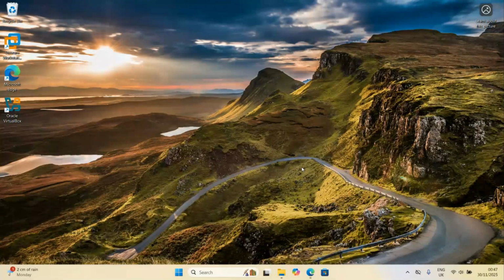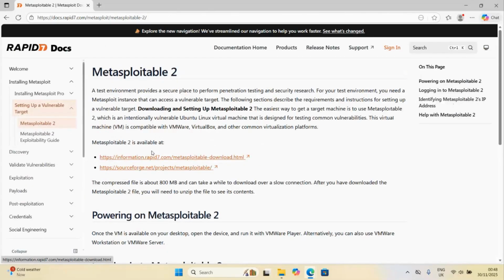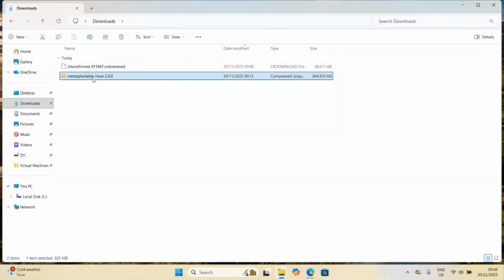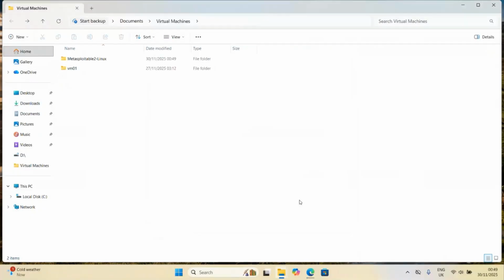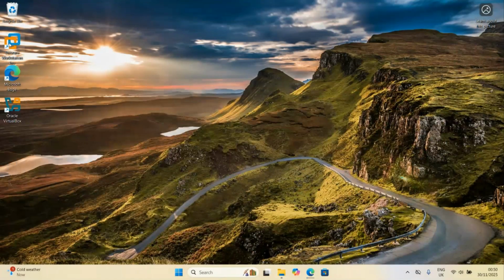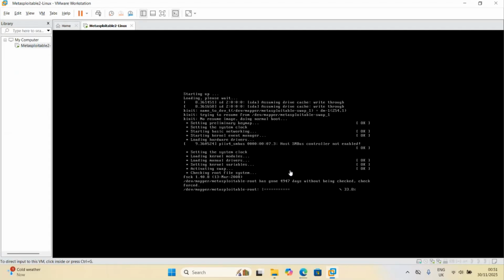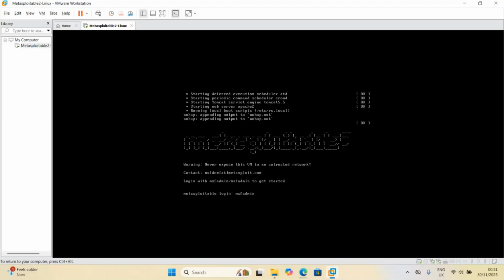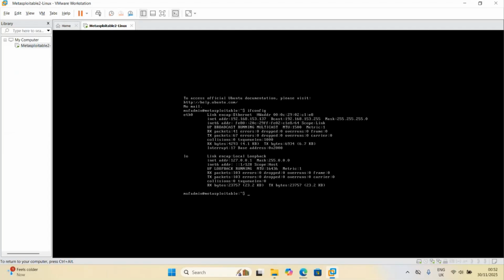How to Download and Install Metasploitable | Full Setup Tutorial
Learn how to download and install Metasploitable, a purposely vulnerable Linux machine used for cybersecurity training and penetration testing practice. In this tutorial, you’ll be guided step-by-step through downloading the official image, importing it into VMware or VirtualBox, and configuring it correctly for safe lab use.

Perfect for beginners building a home lab, cybersecurity students, ethical hackers, and anyone practicing with tools like Metasploit, Nmap, and other vulnerability scanners.